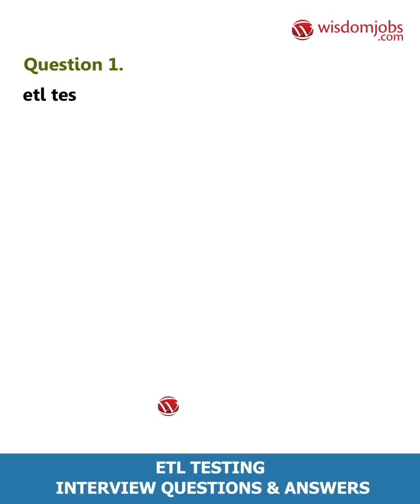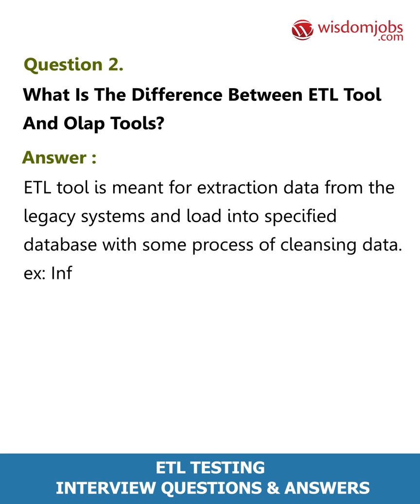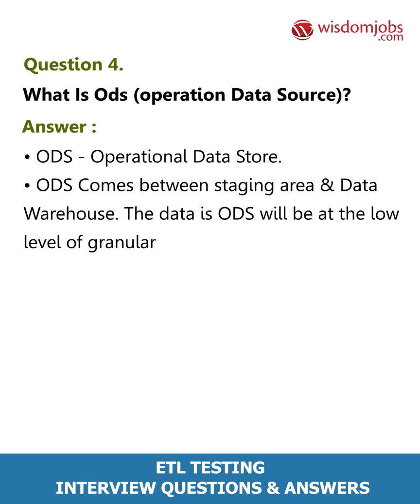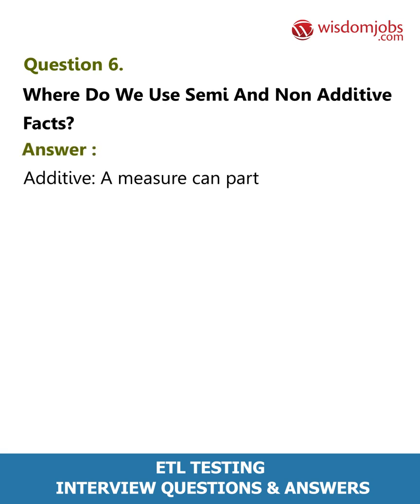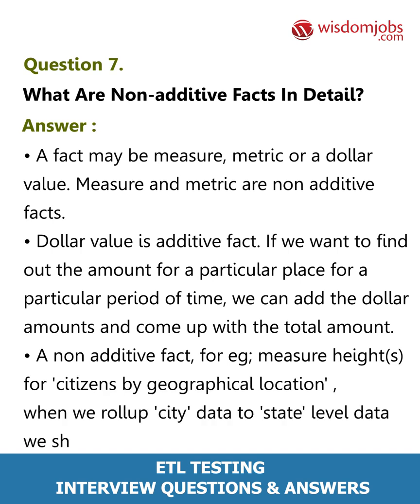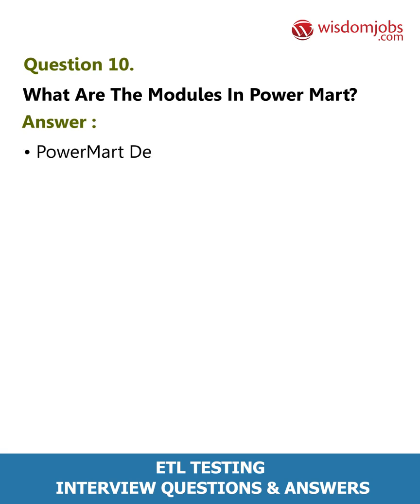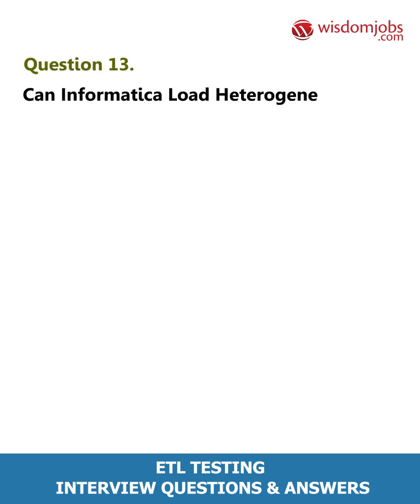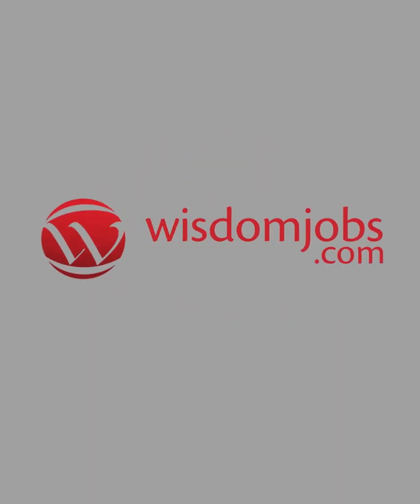TOP 15 ETL Testing Interview Questions and Answers 2019 Part-1 | Wisdom Jobs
FAQ's For TOP 15 ETL Testing Interview Questions and Answers 2019 Part-1 | ETL Testing | Wisdom Jobs

15 Etl Testing Interview Questions and Answers, Question1: What is ETL? Question2: What is the difference between etl tool and olap tools? Question3: Can we look up a table from source qualifier transformation. ie. Unconnected lookup? Question4: What is ODS (operation data source)? Question5: Where do we use connected and unconnected lookups?

If you are looking for a job in Automation Testing combined with ETL (Extract ,Transform and Loading) Testing Automation Testing using UFT/Selenium then this is the right platform. ETL stands for Extract-Transform-Load and it is a process of how data is loaded from the source system to the data warehouse. Data is extracted from an OLTP database, transformed to match the data warehouse schema and loaded into the data warehouse database. There are many jobs on ETL testing some of the most popular jobs in it are software engineer, QA analyst, ETL test engineer, quality analyst, manual tester, ETL developer, data engineer, data consultant, python developer, data lead, ETL architect, integration engineer, big data developer and analyst etc. please have a look at our ETL testing jobs interview questions and answers page to shortlist in your interview.

Join the LIVE session on ETL Testing Interview Questions and Answers in your Technical round of Job Interviews.

To take ETL Testing Interview Questions and Answers support online quiz

Read Full ETL Testing Interview Questions and Answers follow the